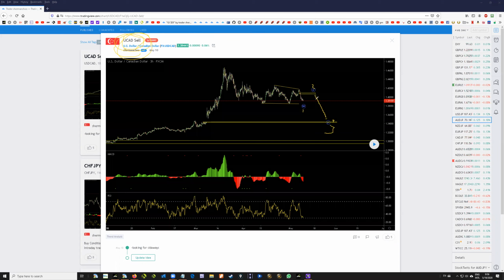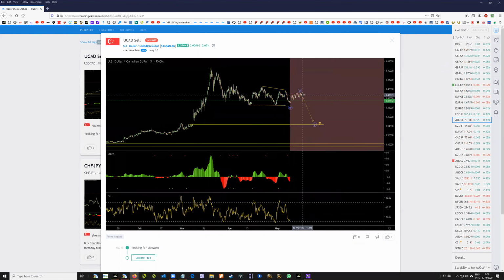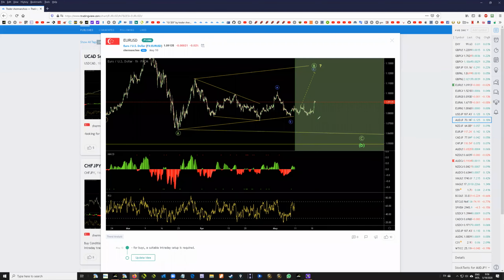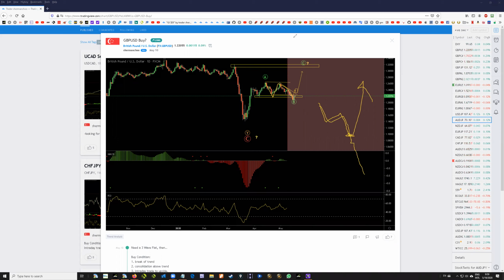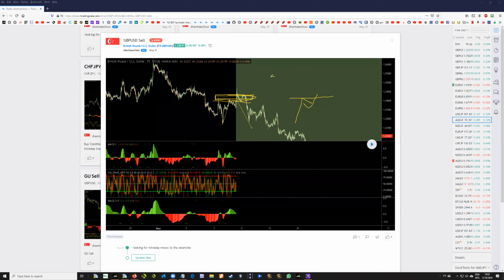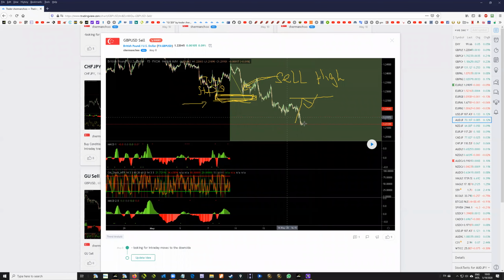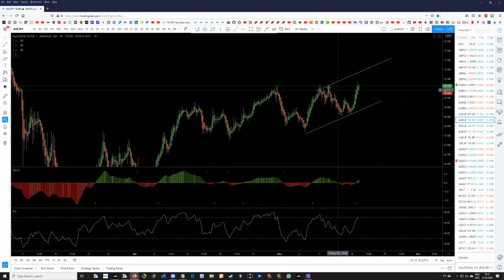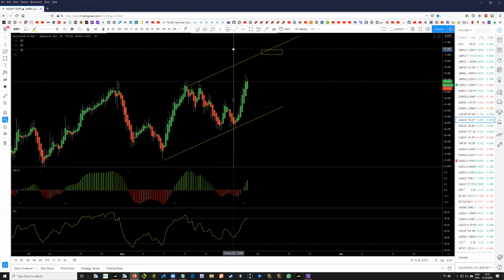19th May Time Factored Swing Review +1 Swing Trade For The Week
Get more:
- Sherman Choo's Time Factored Swing Studies
- 5 Forex Myth Buster Videos
- 1 Crazy important tip before choosing a Forex broker, and its NOT the payout (even though super important as well)